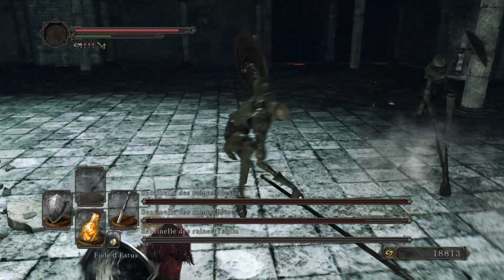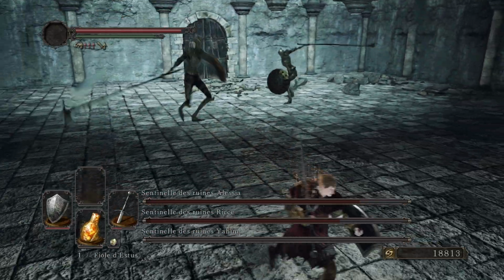The Lost Bastille : The good and The Bad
It's time to talk about the Lost Bastille

Timestamps:
1:06 Sound Warning
2:28 Pursuer montage
4:11 Ruin Sentinels
5:11 Belfry Gargoyles
6:34 Lost Sinner